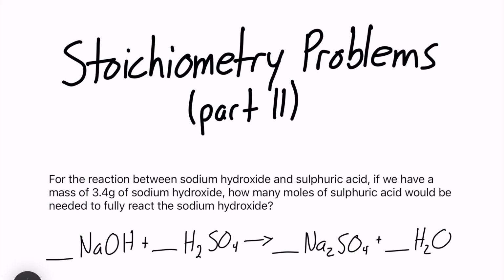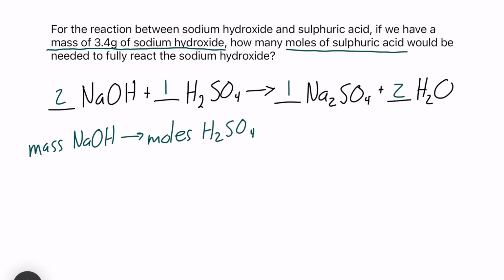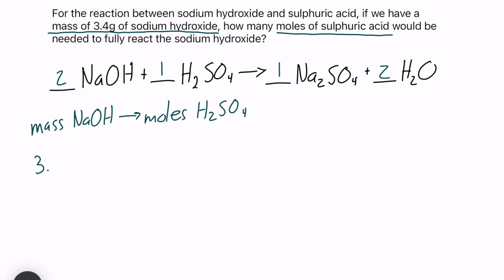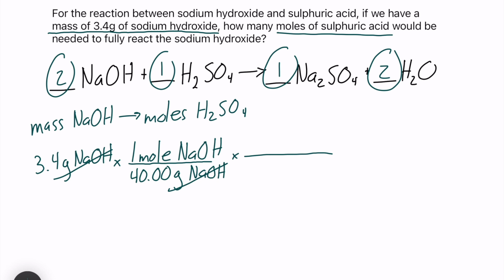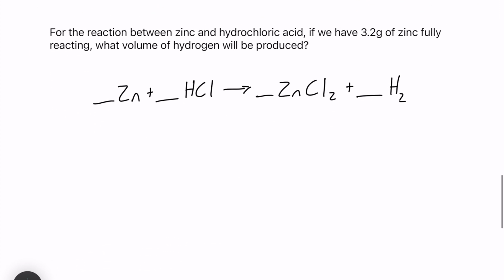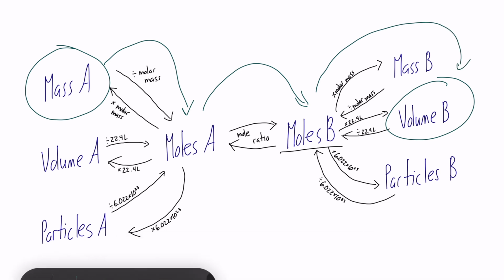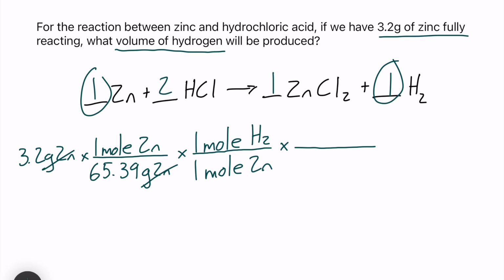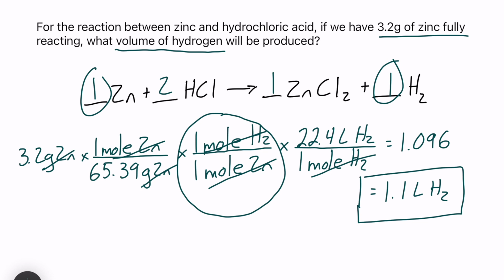Stoichiometry Problems (Advanced)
In this video, I show you how to complete advanced stoichiometry conversions. The stoichiometry flow chart is referred to in this video so be sure to check out the previous video if you are unsure as to what that is. Two examples are reviewed.